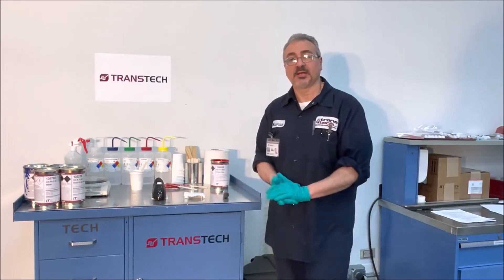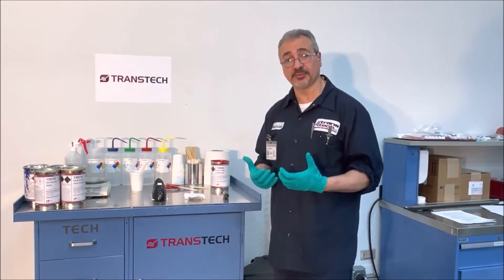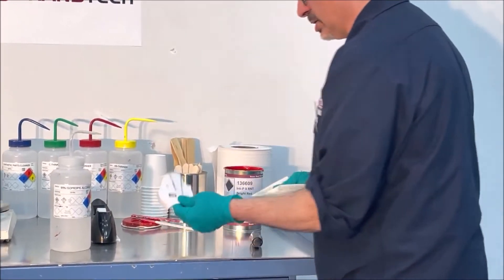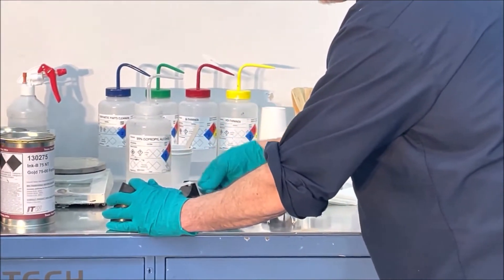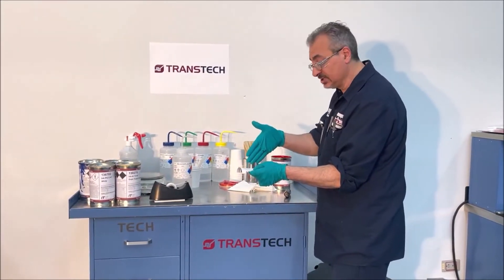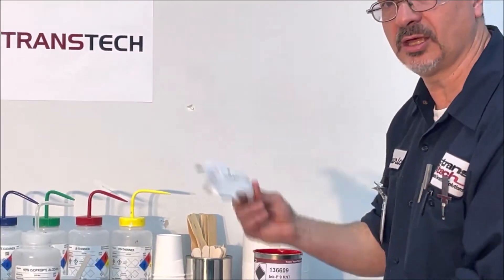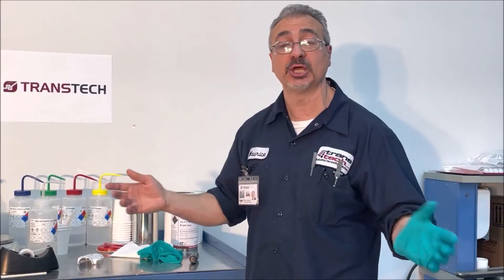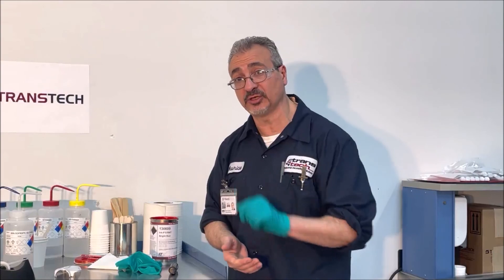Pad Print Ink Testing- Chemical Resistance, Adhesion, Cross-Hatch and Abrasion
Overview of common methods used to test the effectiveness of pad printing ink.

This video explores several types of testing used for pad printing inks including:
- chemical resistance
- adhesion
- cross-hatch
- abrasion

Both traditional and UV inks are covered. Pre- and post-treatment options just as drying tunnels, corona, plasma and flame treatments are also discussed.